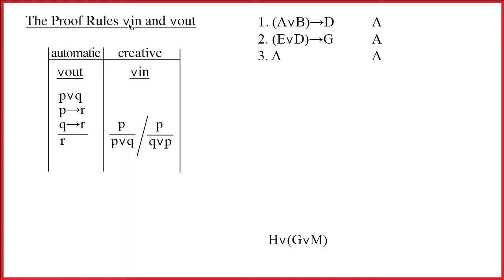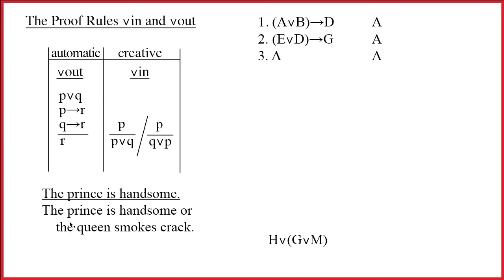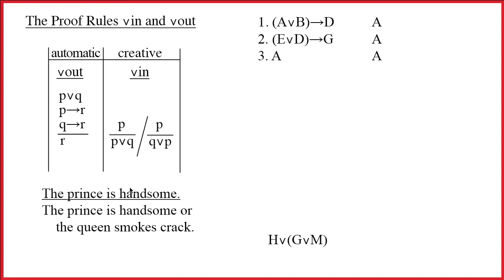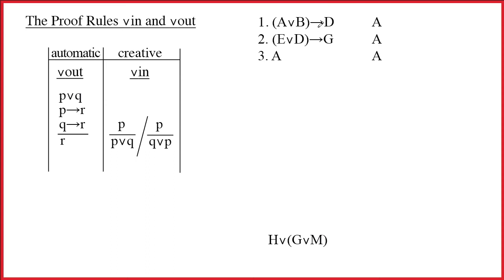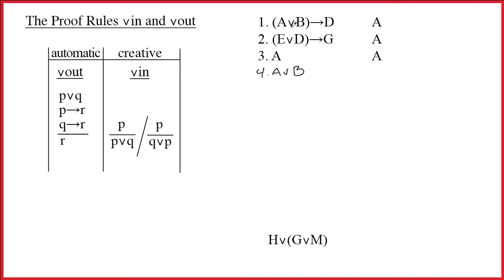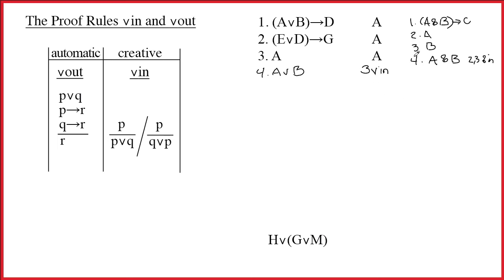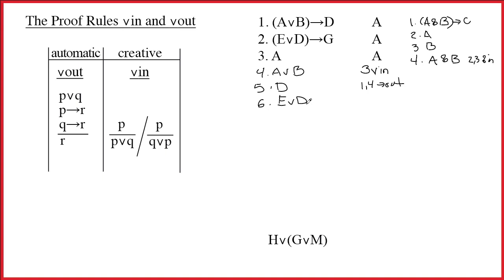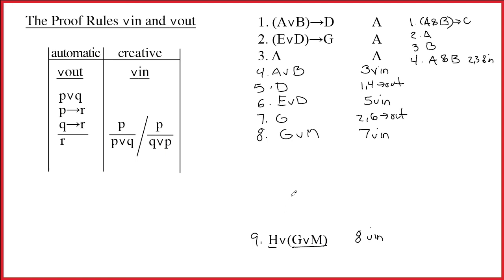3.6 Answer for Proof 1